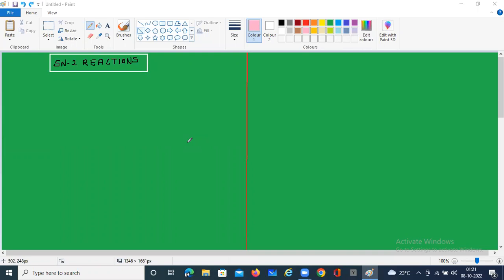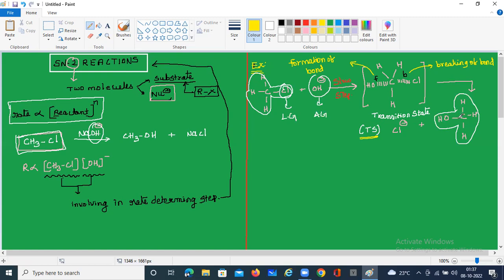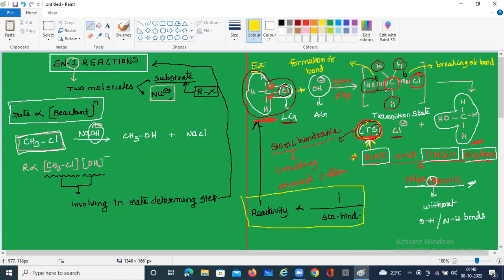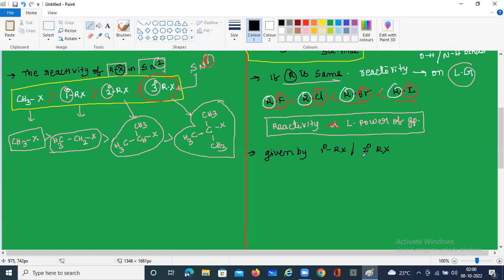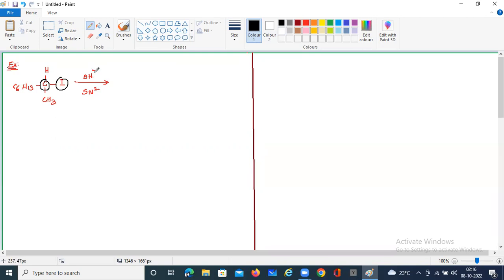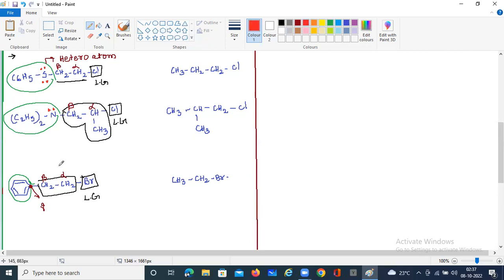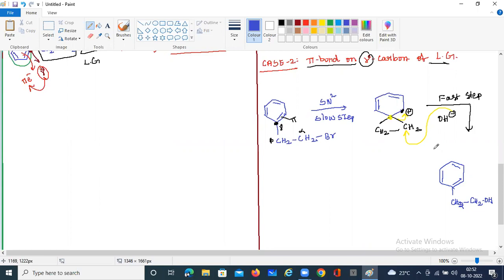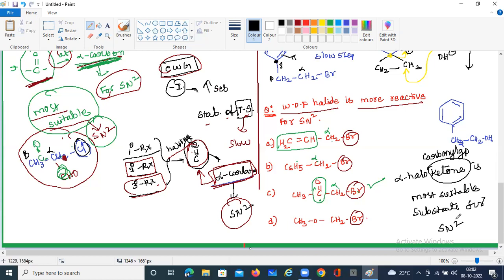ORG CLASS XII SN REACTION -PART-2 -SN2 Reactions in HALOALKANE & HALOARENES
helpfull video for NEET and JEE to score good marks in chemistry as it is a boostup/ horlics /bornvita or gluco-D .LOL .